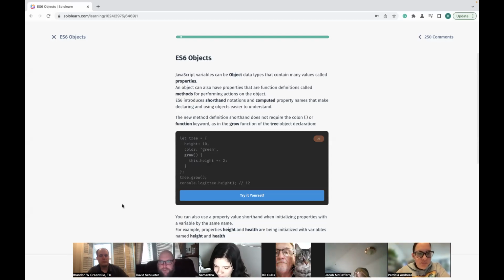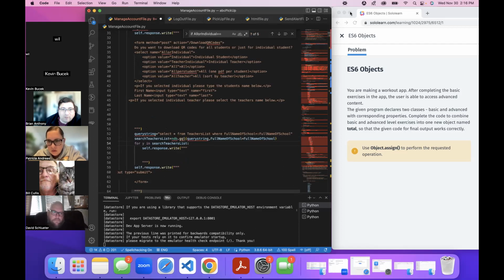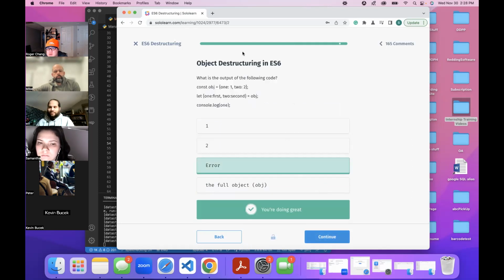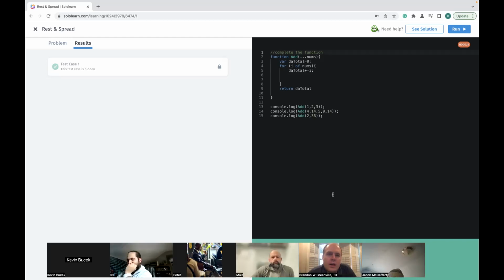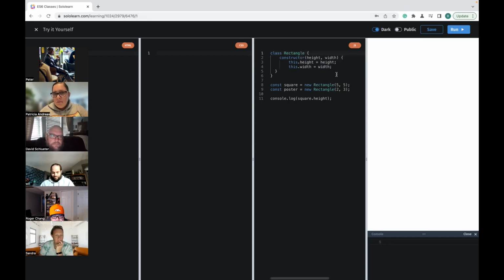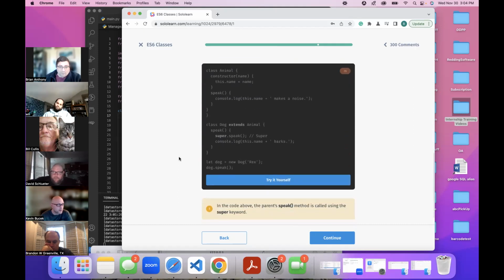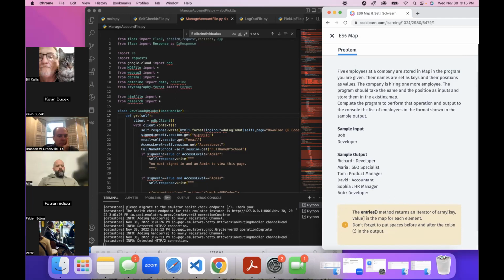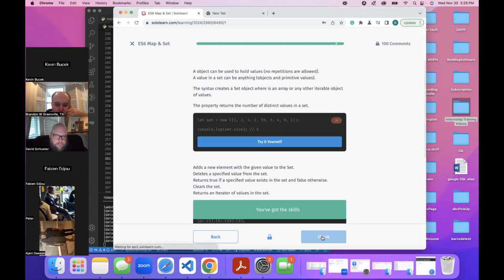SoloLearn JavaScript 58-63 MOPH